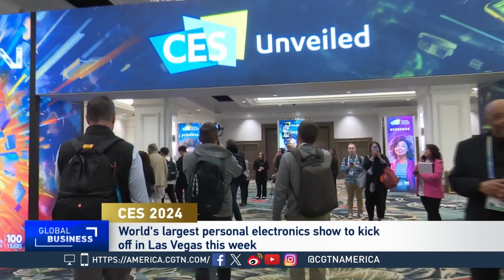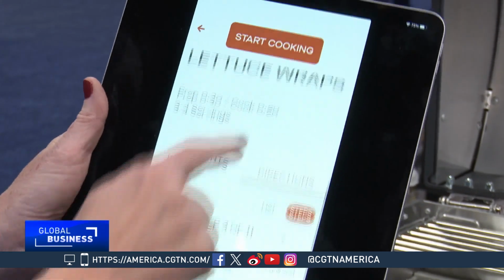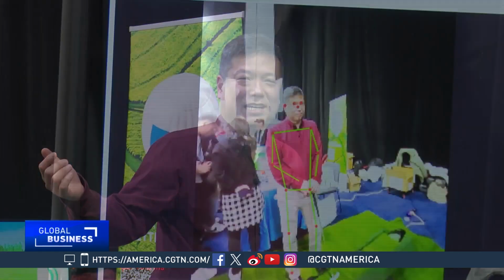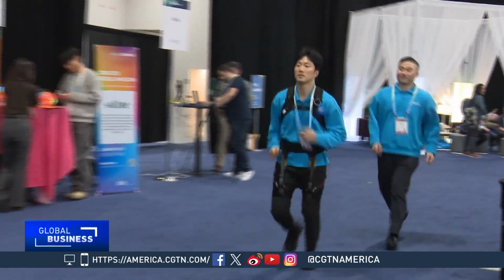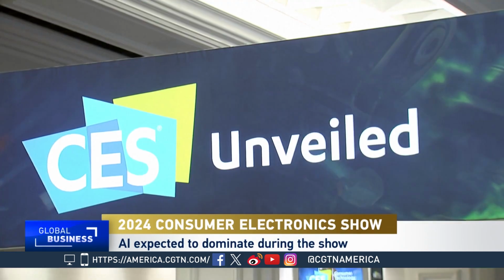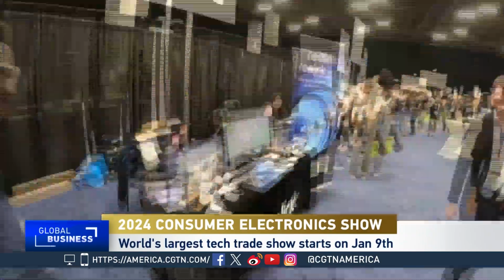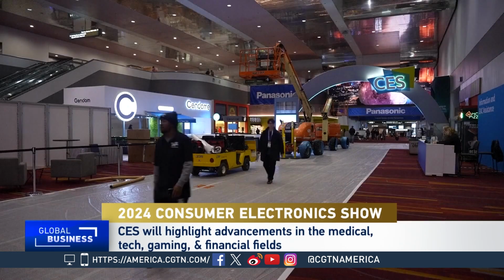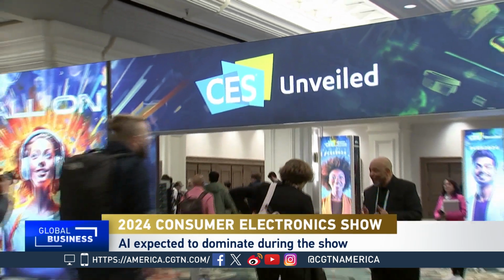Global Business: World's Biggest Tech Trade Show Kicks off in Vegas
CGTN's Sean Callebs has a discussion with Roger Cheng, the Editor-in-Chief of Cord Cutters News, about what we can expect to come out of the 2024 Consumer Electronics Show.

This material is distributed by MediaLinks TV, LLC on behalf of CCTV. Additional information is available at the Department of Justice, Washington, D.C.